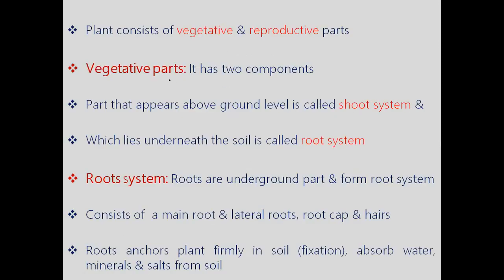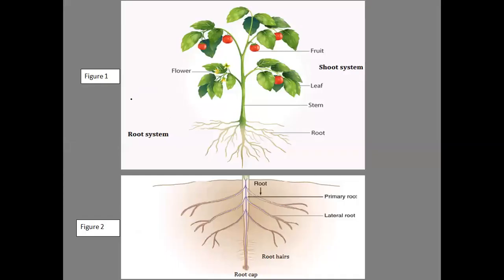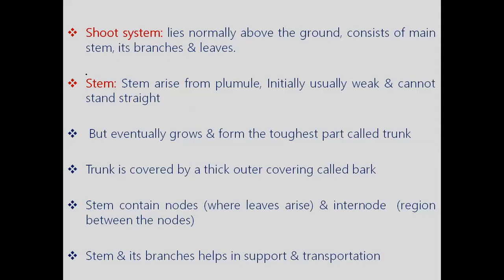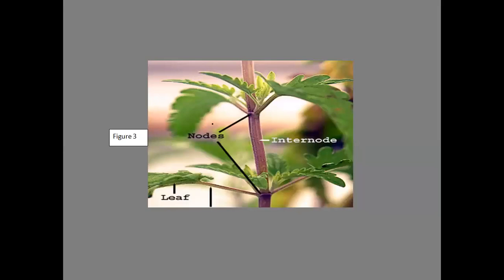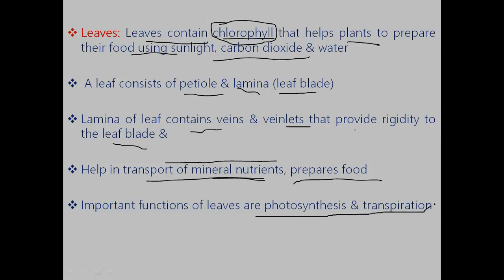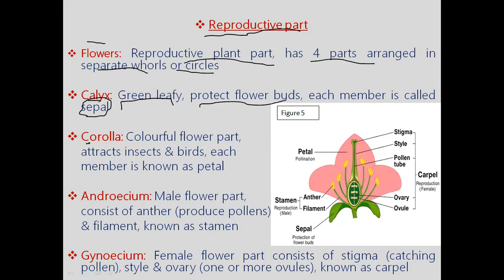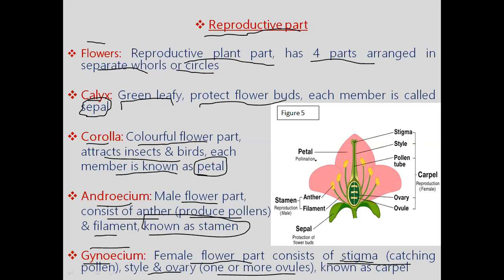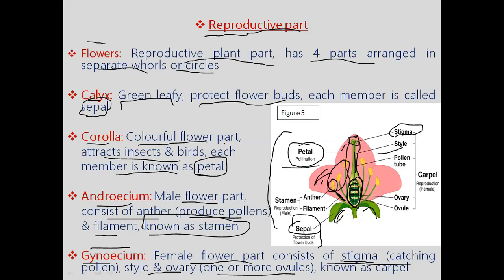What is Plant structure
Plant consists of vegetative & reproductive parts. Vegetative parts has two components. Part that appears above ground level is called shoot system & Which lies underneath the soil is called root system.